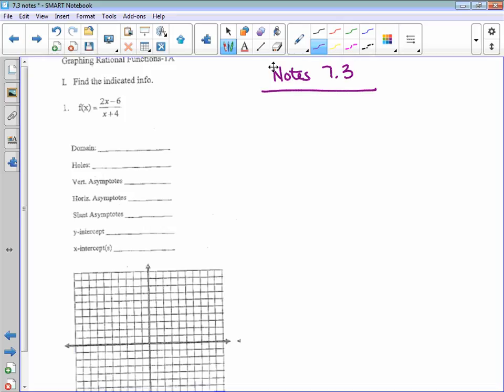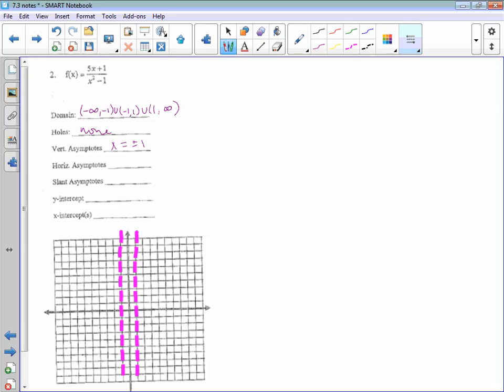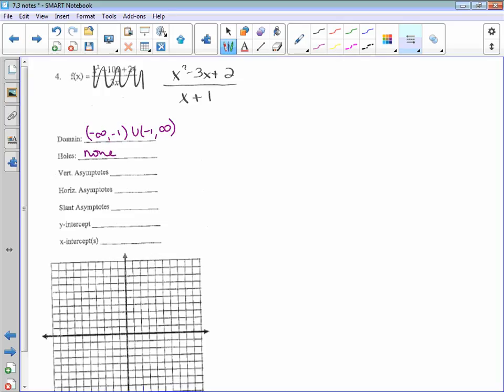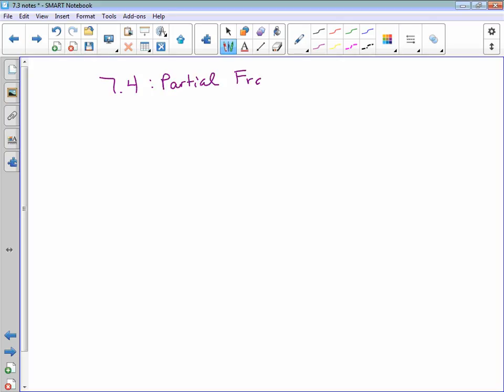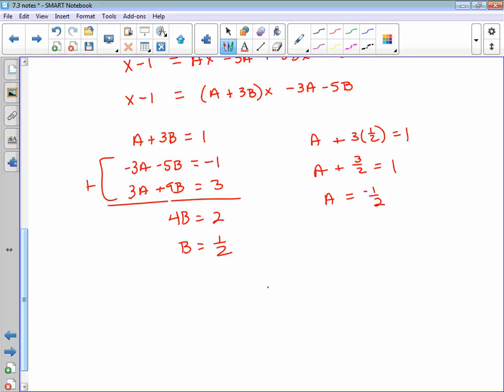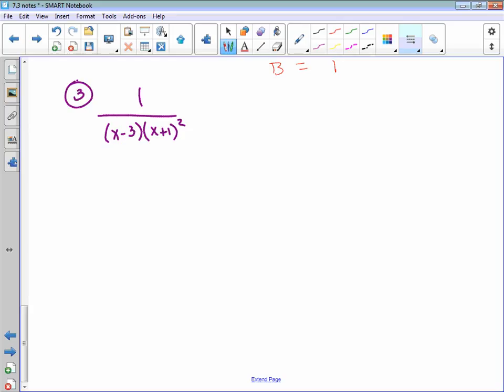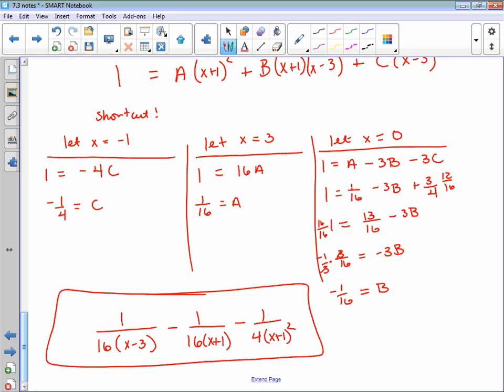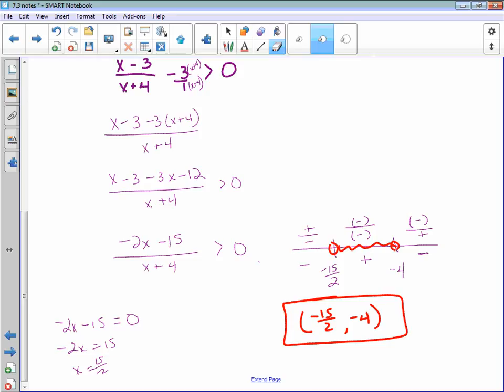7 3, 7 4 notes video